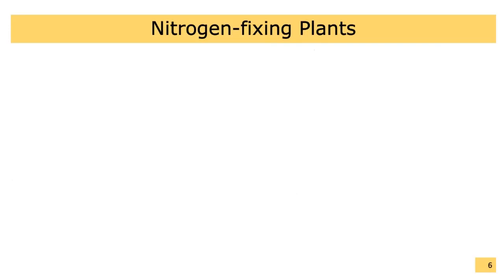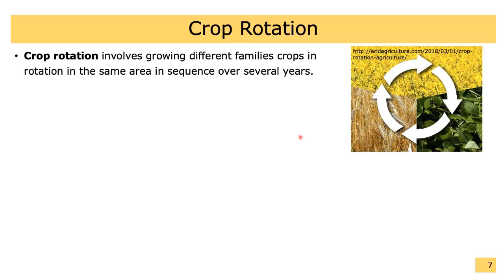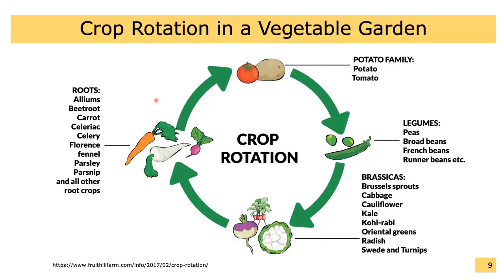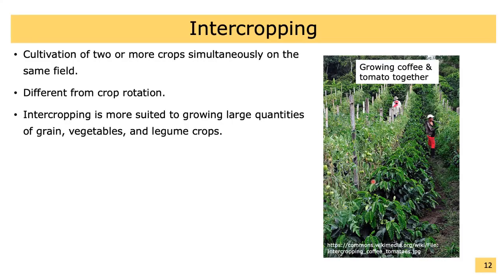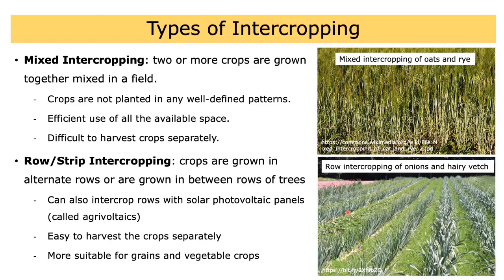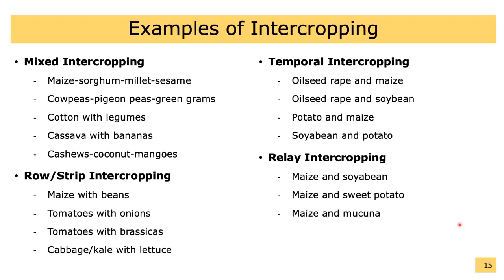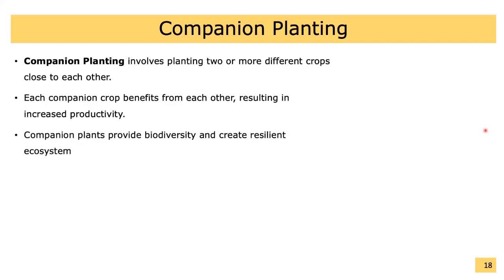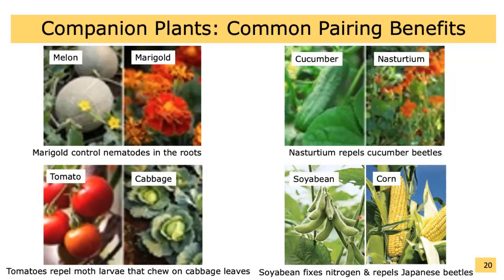Plants in Permaculture: Part 2 of 5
In this video, Prati discusses the concepts of nitrogen fixation, crop rotation, intercropping, and companion planting and how they can be used in establishing a thriving permaculture farm.